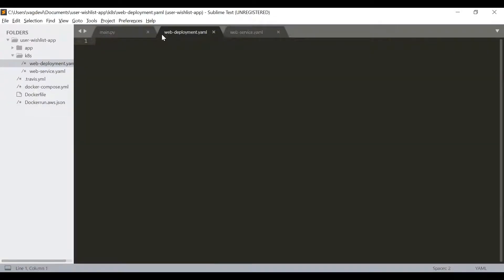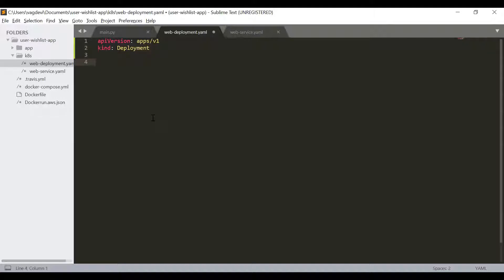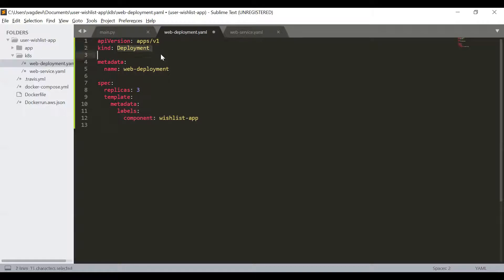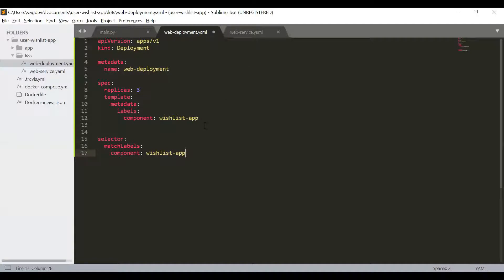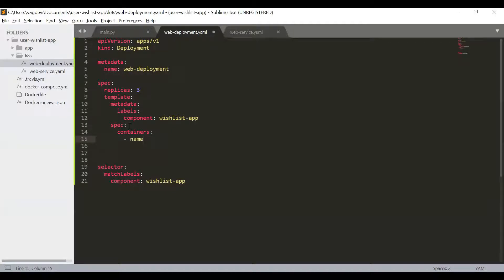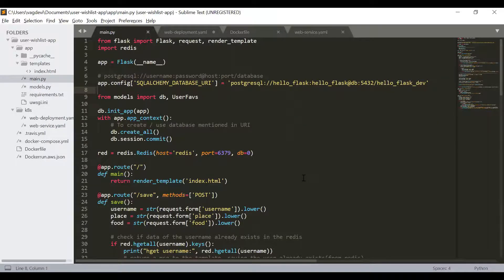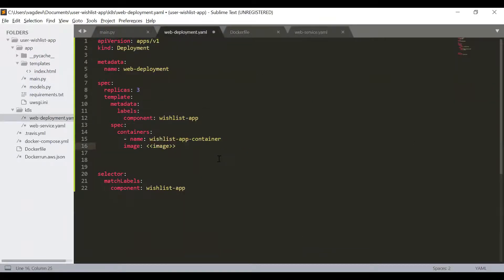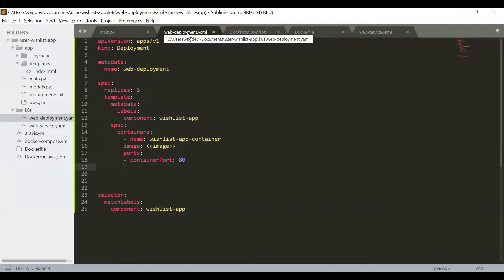4. Defining Web Deployment YAML file and Environment Variables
We will define the Kubernetes Deployment configuration file for the Flask app, and set the environment variables.

Previous Projects:
Deploying Single Container Static App with Docker & Travis CI on AWS Elastic Beanstalk
Deploying Multi Container Flask App with Docker & Travis CI on AWS Elastic Beanstalk
Deploying Single Container Flask app with Docker, Travis CI, AWS RDS & AWS ElastiCache on AWS Elastic Beanstalk
Deploying Single Container Static App on Google Kubernetes Engine Here is the link for Git repository